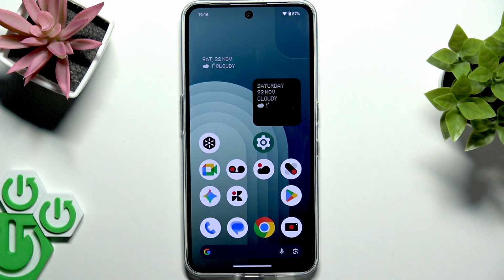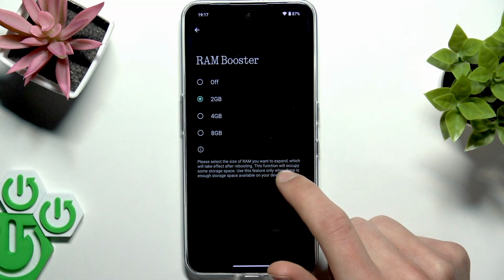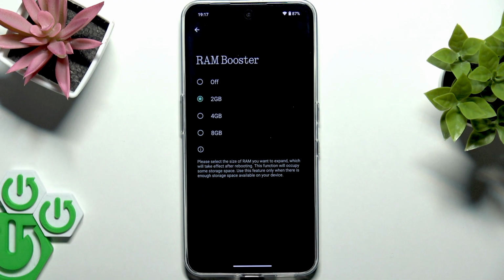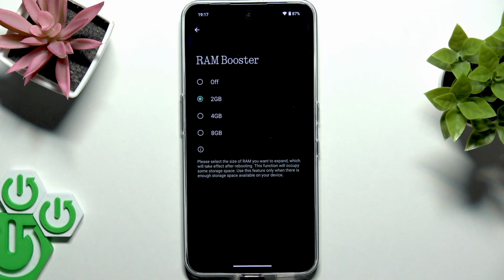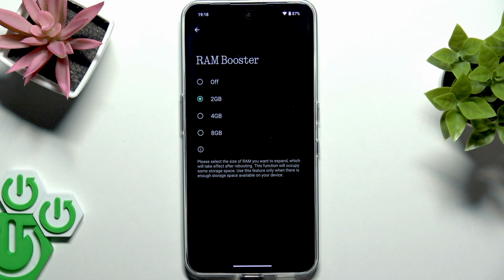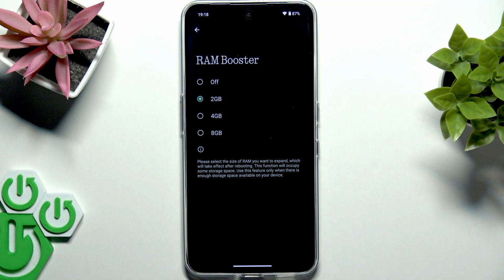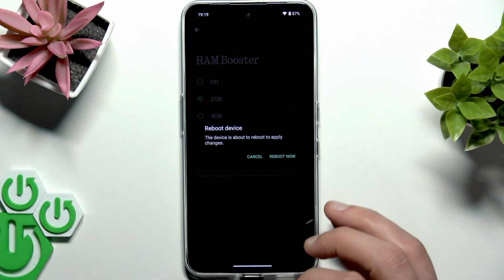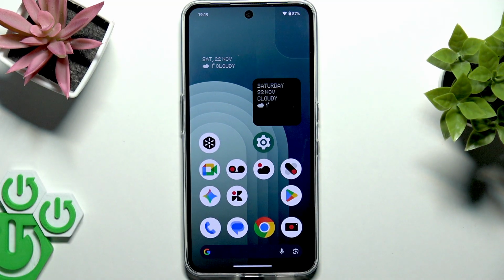Nothing Phone 3a Lite – RAM Booster Guide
In this video we explain how the RAM Booster feature works on the NOTHING Phone (3a) Lite and show where to find and enable it. You will learn how RAM Booster manages active and background apps, how it expands virtual RAM using internal storage (up to 8GB), and what limitations to expect compared to physical RAM. We also show the exact menu path and tell you when a reboot is required so changes take effect. This helps improve multitasking and reduce app reloads on your Nothing Phone.

How to enable RAM Booster on NOTHING Phone (3a) Lite?
How to expand virtual RAM on NOTHING Phone (3a) Lite?
Where is RAM Booster located in NOTHING Phone (3a) Lite settings?

0:00 Introduction
0:10 Where to find RAM Booster (Settings → Special Features)
0:23 What RAM Booster does – app management and priority
0:54 Virtual RAM explained – using internal storage as swap (up to 8GB)
1:16 How swap memory helps multitasking and reduces reloads
1:38 Limits of virtual RAM vs physical RAM
2:16 Reboot required to apply changes
2:26 Outro & subscribe